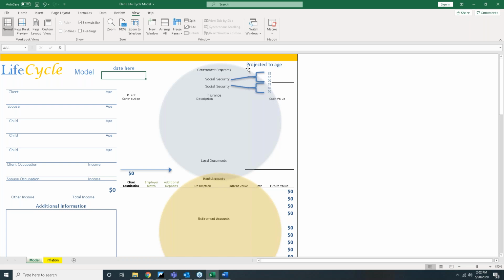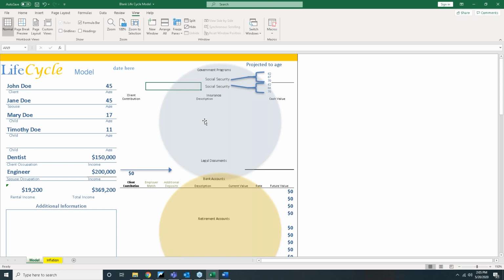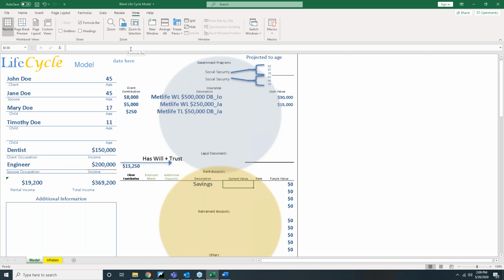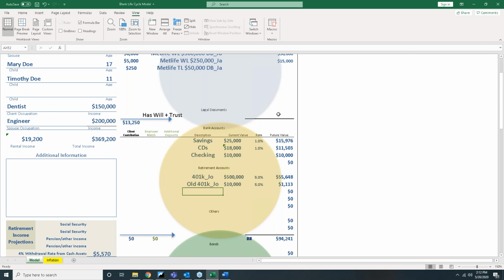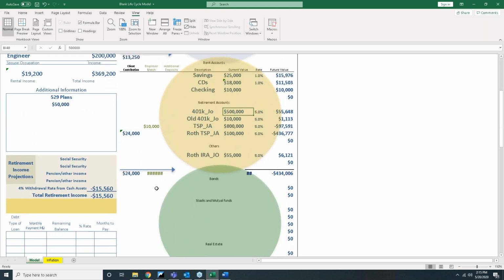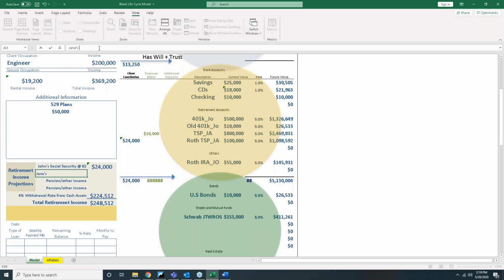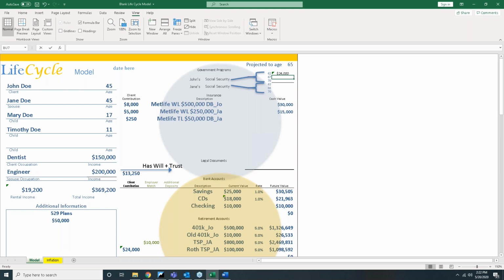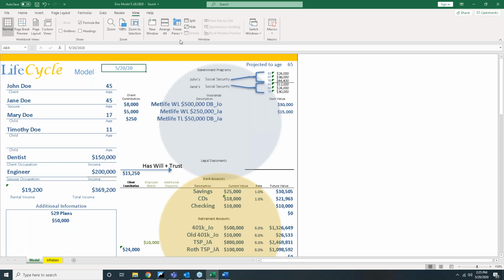How to Create a Life Cycle Model w/ Derwin Allen